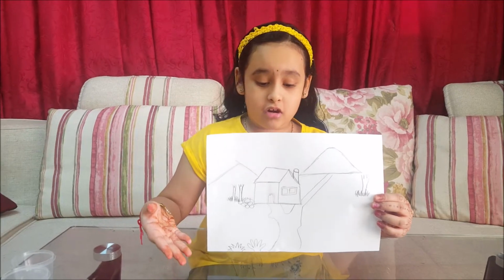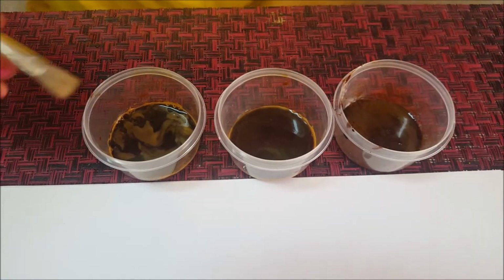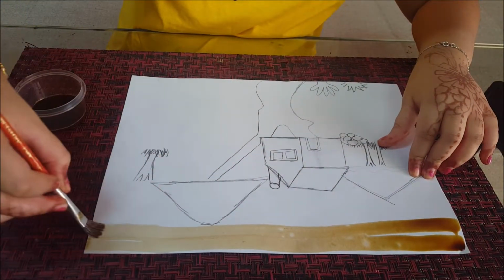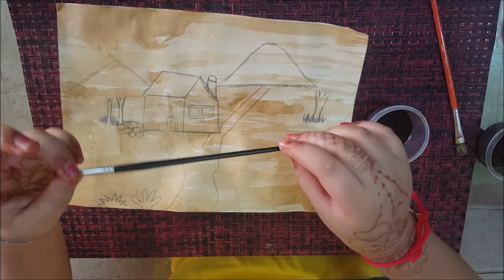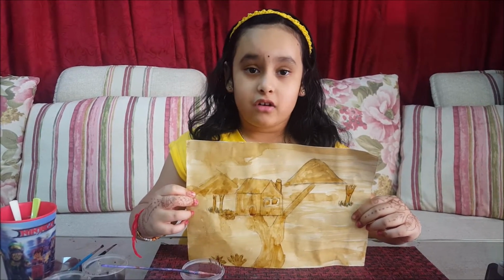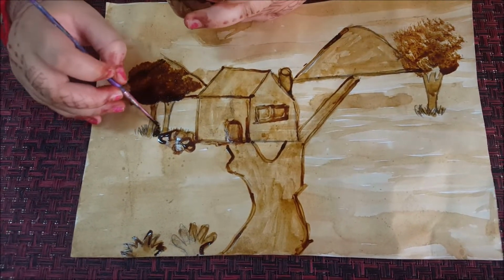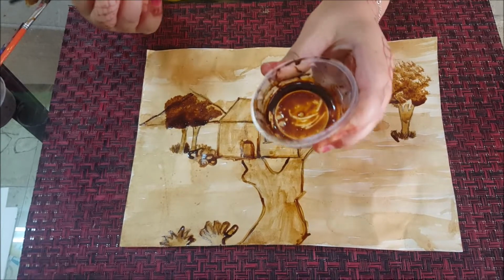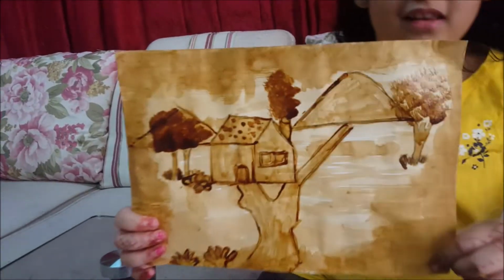Easy Coffee Painting for beginners| easy village scenery | step by step tutorial